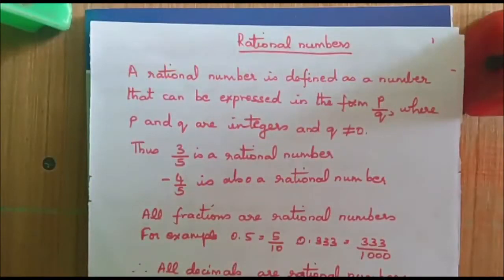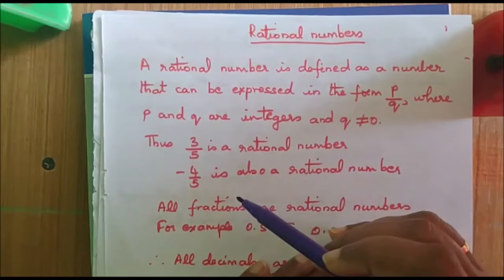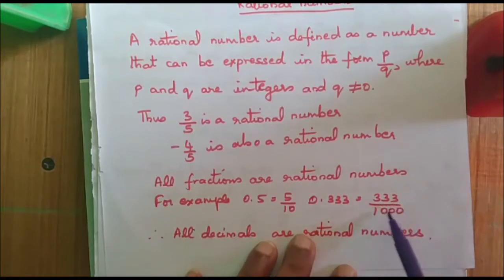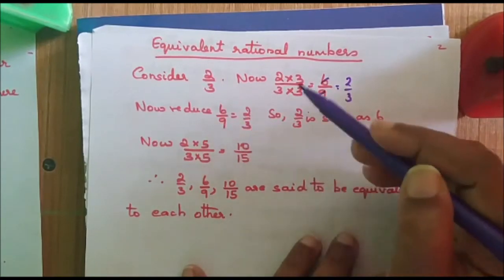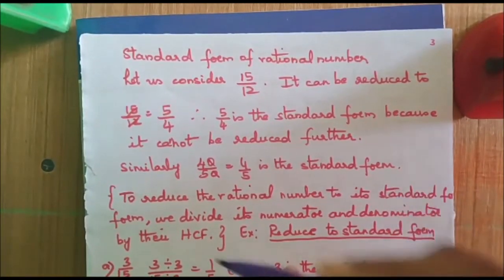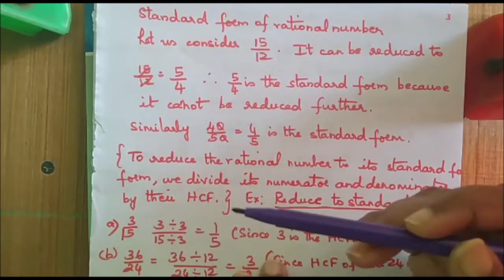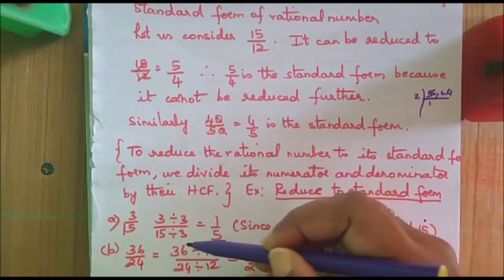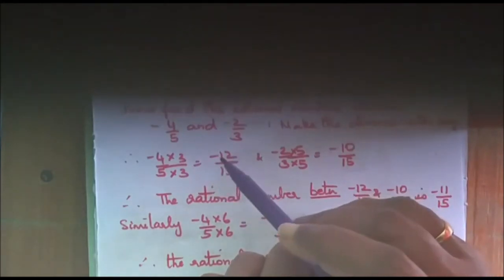Mathematics | Class 7 | Chapter 9 | Rational Numbers (Part 1) by Jugnu NGO (Shiksha Prabha)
This chapter is solely dedicated to the concepts regarding Rational Numbers. First, we understand the definition of rational numbers and then about positive and negative rational numbers, the rational numbers on a line, rational numbers in standard form, their comparison and rational numbers between two rational numbers.
Then we move onto the topic of operations of rational numbers, which are, addition, subtraction, multiplication, and end the chapter at division.

Jugnu let’s make everyone shine is a registered NGO under the society registration act in India working for child rights and child education. It was set up in 2014 and is registered under the Society Registration Act of 1860. There are an estimated 471.9 million children in India. We work for their rights and education such as for admission in school, quality education, support against child abuse, and many more at a national, state, and societal level.